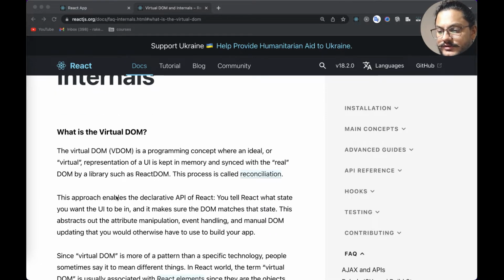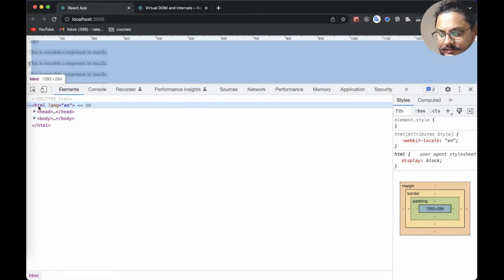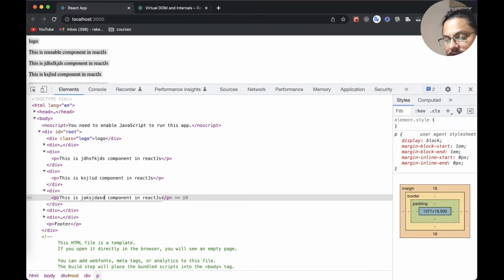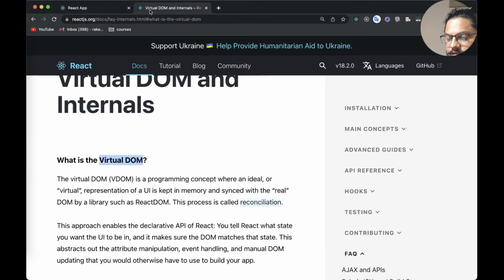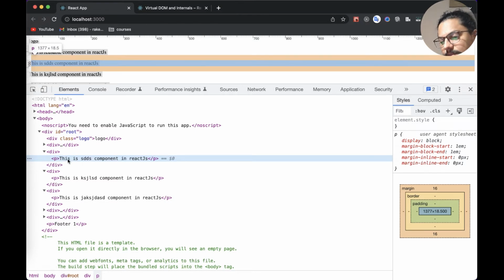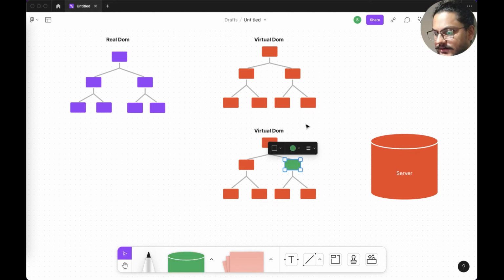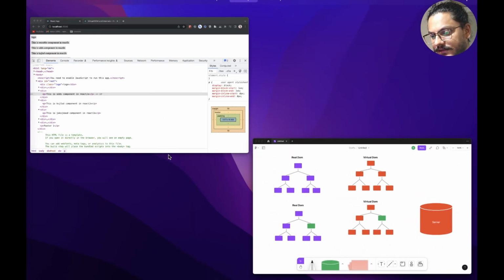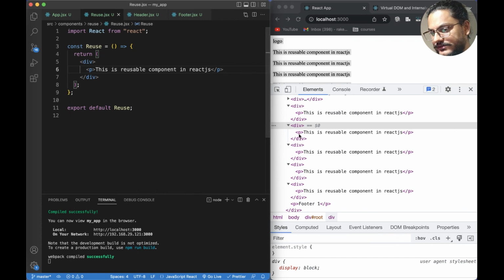Class-4 : What is virtual DOM in reactJs?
In this Video we are understanding what is virtual DOM and how it help us to update only specific node in dom.